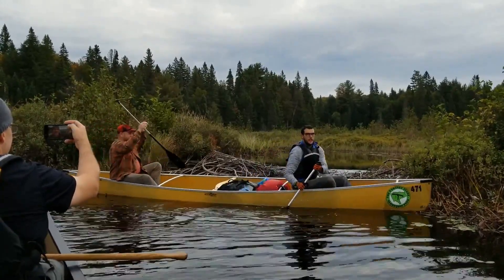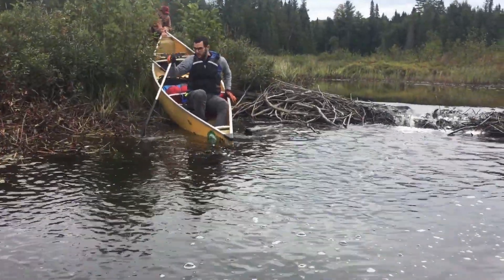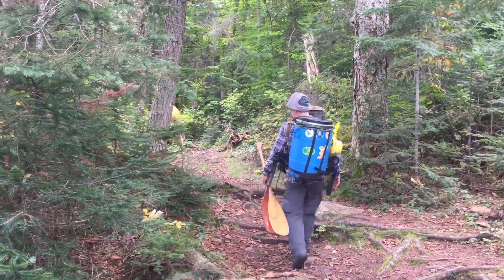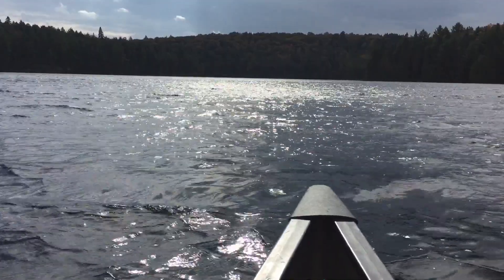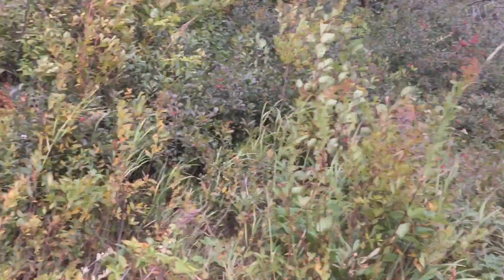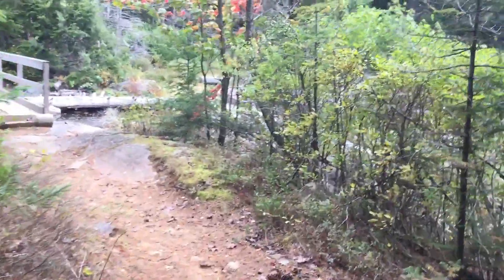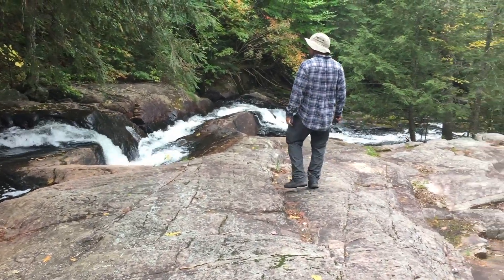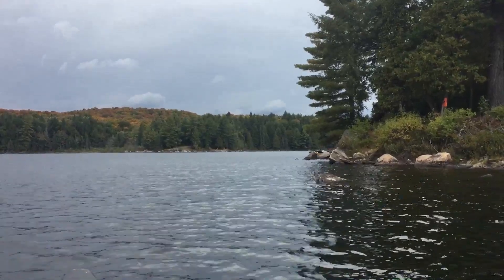2018 Algonquin Canoe Trip - Day 1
A four day, three night Algonquin Provincial Park canoe trip in Late September 2018.  Day 1 begins at access point 8 on Cache Lake and we travel to our camp site on Lake Louisa.